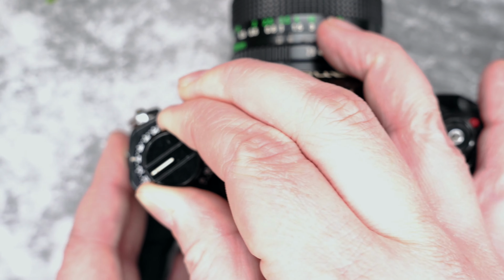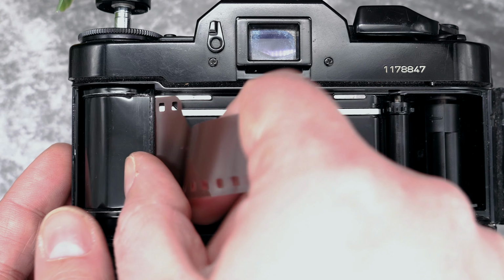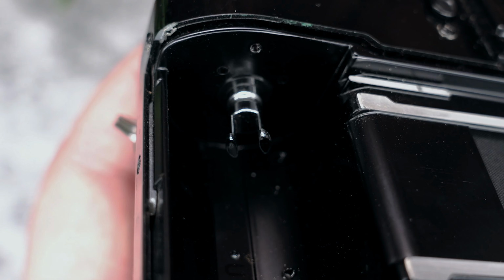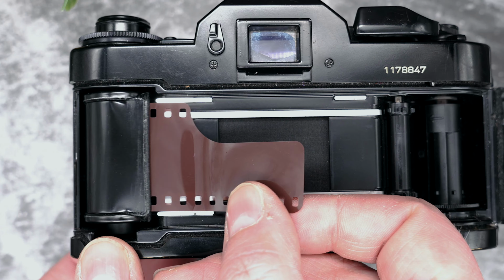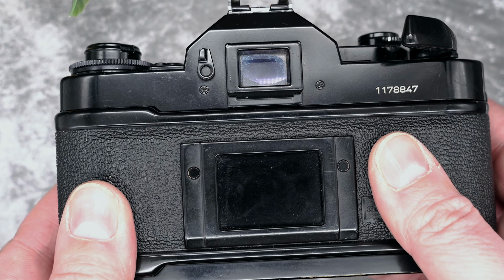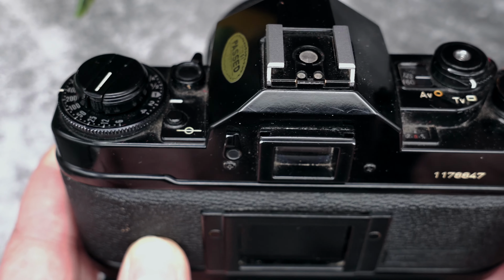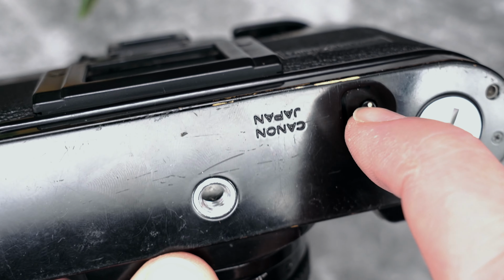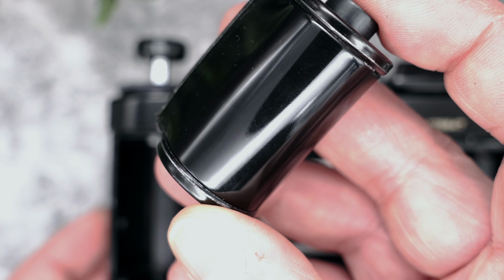Tips For Shooting 35mm Film | Avoid Blank Rolls!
We've all been there, really excited to get a roll back from the lab... and it comes out blank. Well, over the years I've learned a few tips on how best to avoid that happening, so thought I'd share them with you here!
Miles x
Hope you all enjoy this video - let me know if you have any questions in the comments!